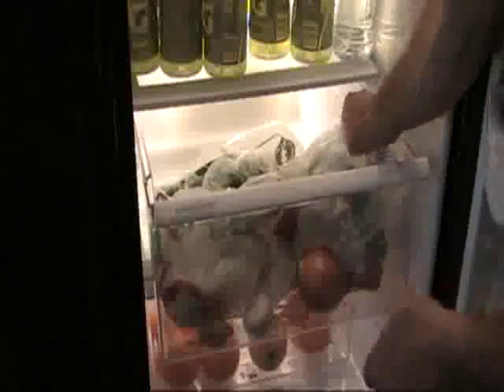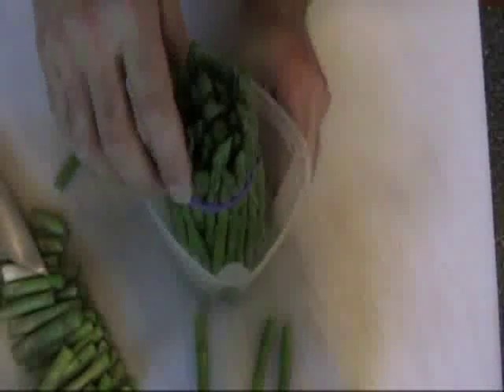Spoiled Food Stinks Up Cooking on a Budget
If your goal is to cook on a budget, when food spoils in your refrigerator, its like burning money.  Todays tips for protecting your food investment and cooking at home.

Discover how to cook FREELY, with creativity and confidence, and break free of your cooking rut forever!
My FREE guidebook, "The 5 Forks To Freestyle Cooking" will help you find the way.